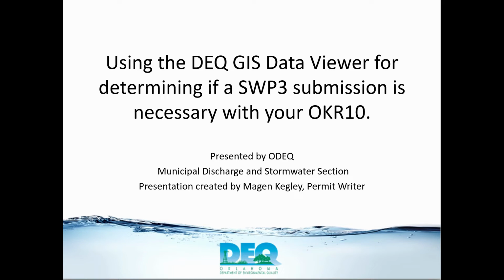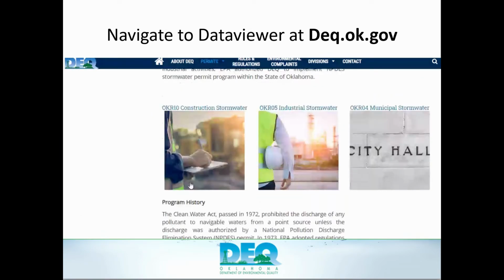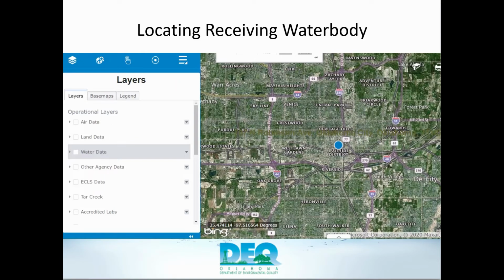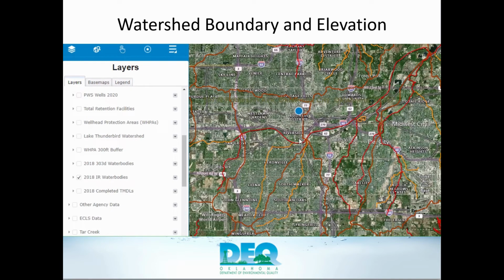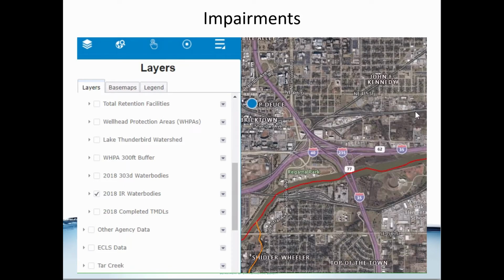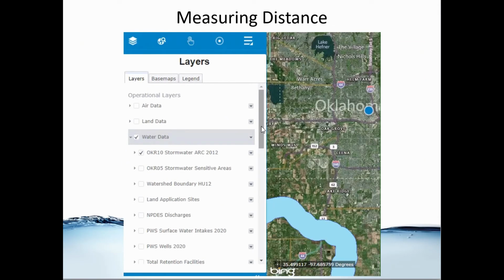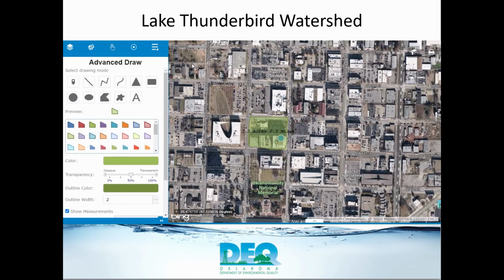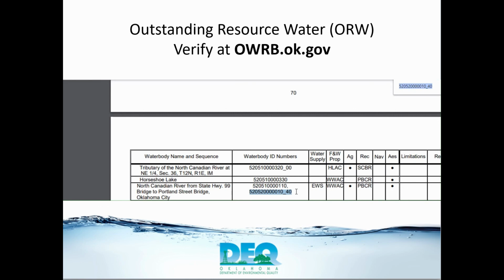Using the DEQ GIS Data Viewer for Determining if a SWP3 Submission is Necessary With Your OKR10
This tutorial addresses when an OKR10 needs to submit a SWP3 with their NOI and how to determine that by using the ODEQ GIS Data Viewer.
This video can also be used in a general sense as a tutorial for operating the data viewer for determining information about lands within Oklahoma such us project locations, receiving waterbodies, waterbody impairments, etc.

*At minute 16:41, at this time, the 1 mile or closer rule does not apply to ARCs. In regards to ARCs, a project site must submit a SWP3 only if any part of their facility is actually located within the ARC

If desired, use the time stamps below to skip to specific topics:
-Terminology (0:52)
-Navigating to Data Viewer (2:40)
-Locating Project Site (4:00)
-Locating Receiving Waterbody (6:36)
-Watershed Boundary and Elevation (8:40)
-Identifying Receiving Waterbody and Impairments (11:57)
-When to include SWP3 for OKR10 NOI’s (15:02)
-Aquatic Resource of Concern (ARC) (15:33)*
-Measuring Distance and Area (17:00)
-Lake Thunderbird Watershed (20:11)
-Outstanding Resource Water (ORW) (21:55)